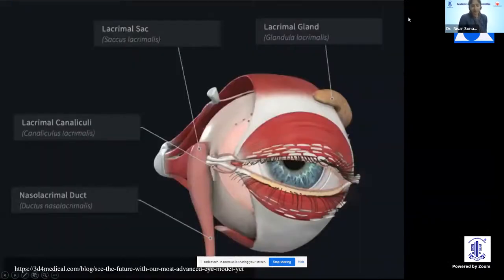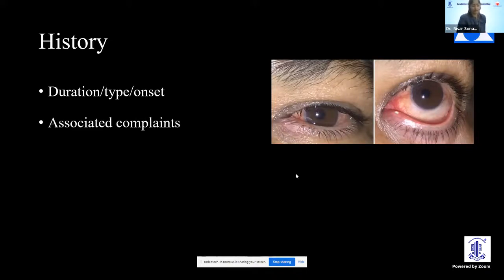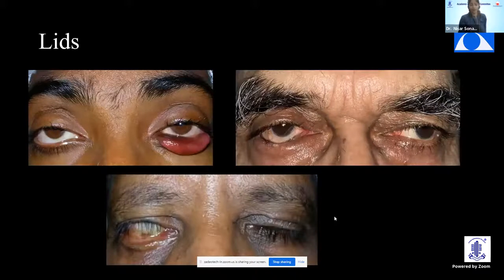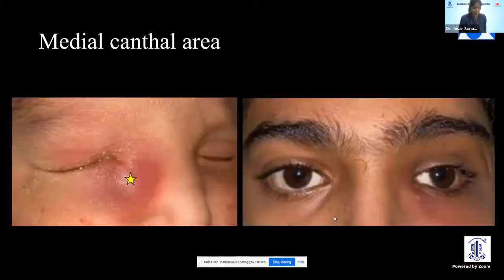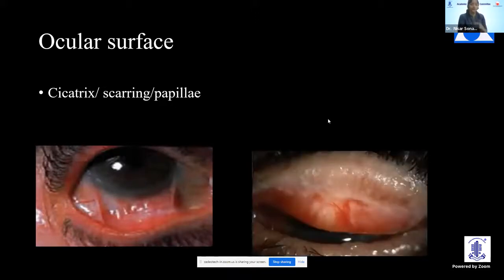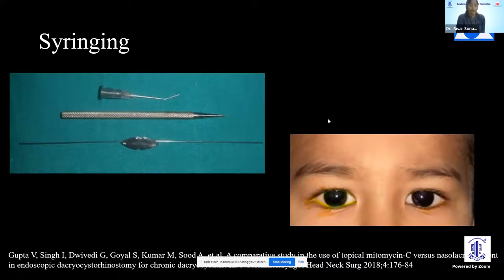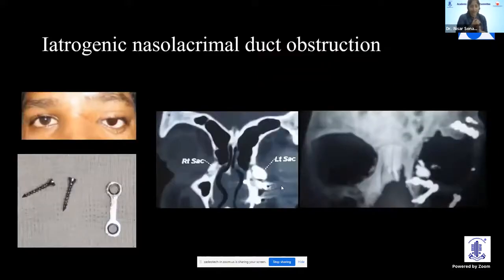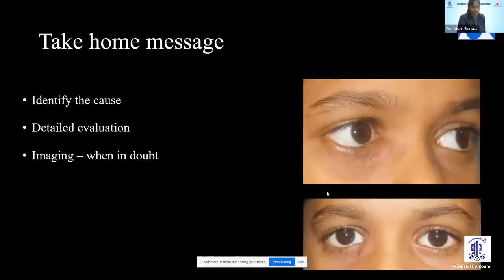The Update Series in DACRYOLOGY DECODED Dr Sonam Poonam Nisar